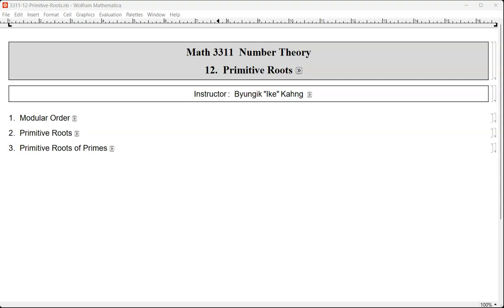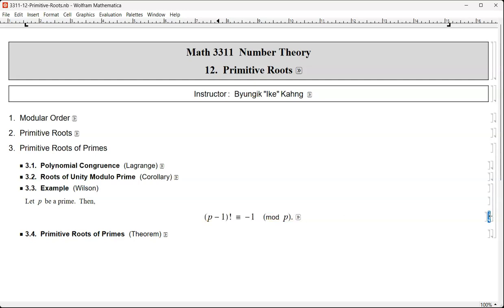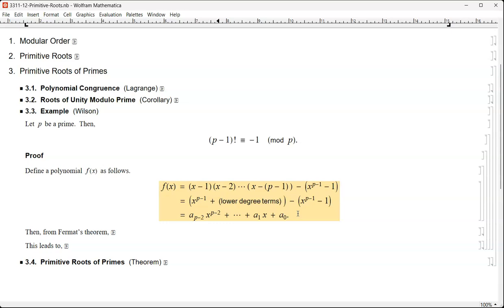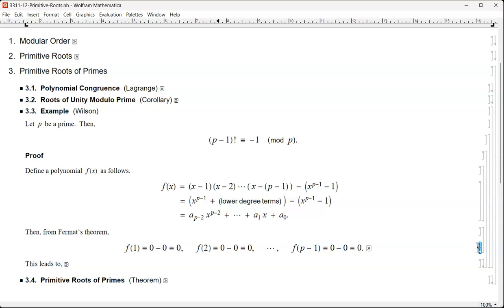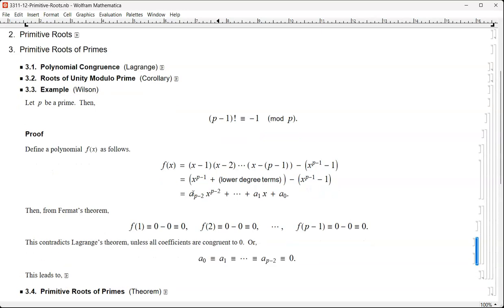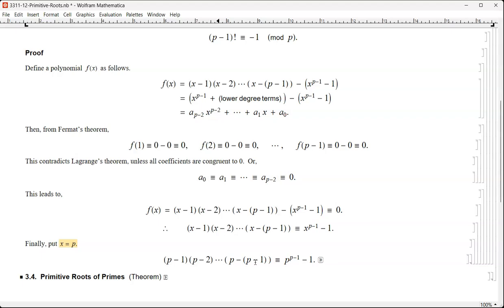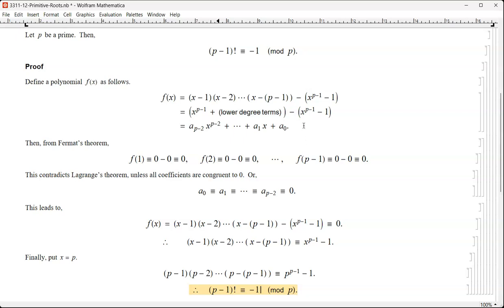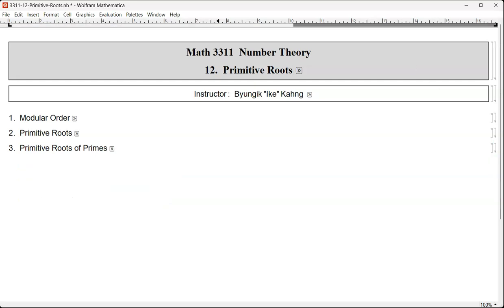3311-12-3B Wilson's Theorem